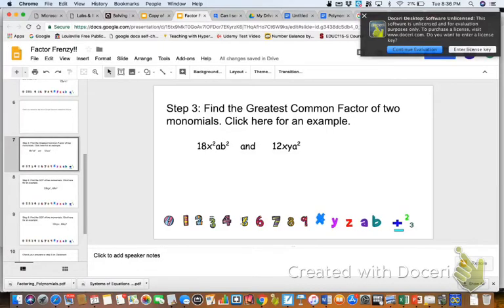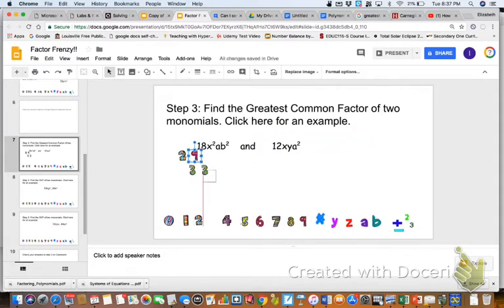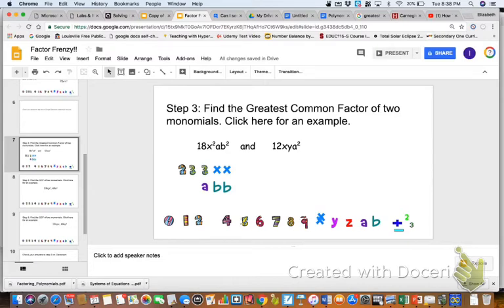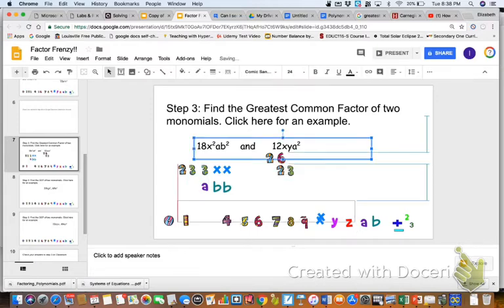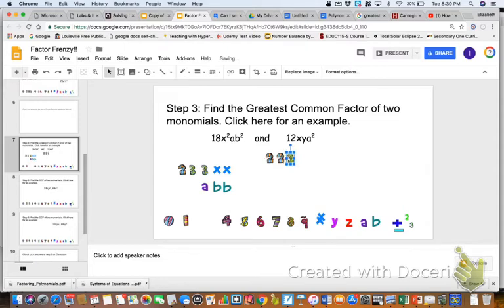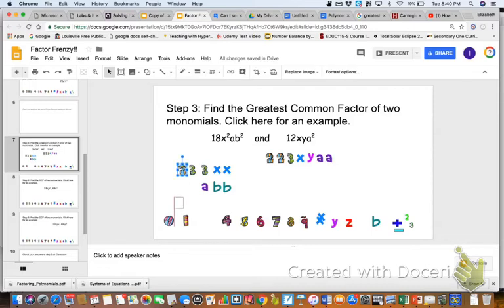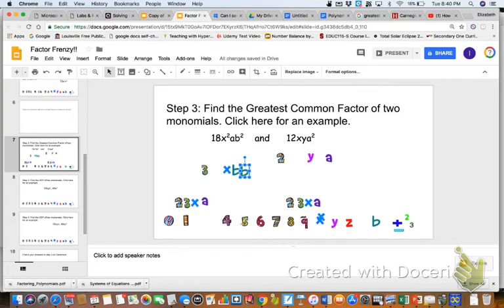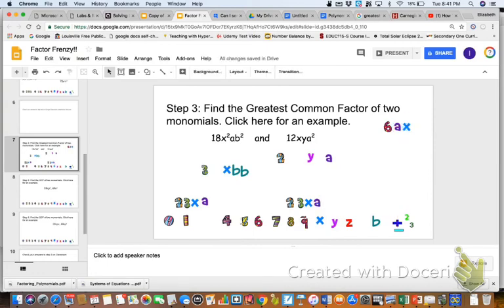greatest common factor of two monomials